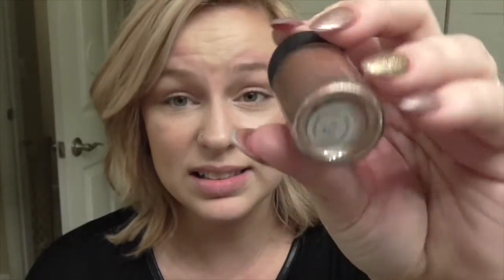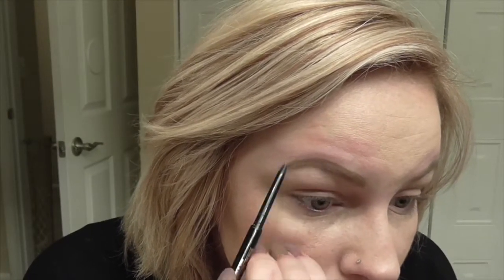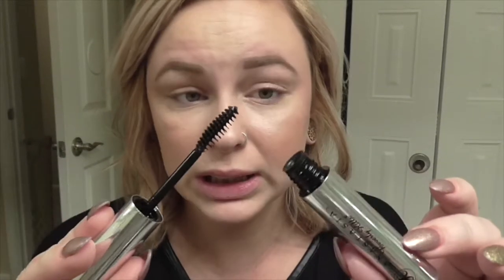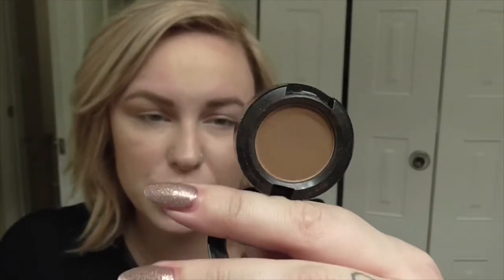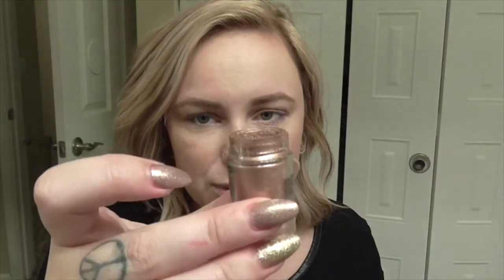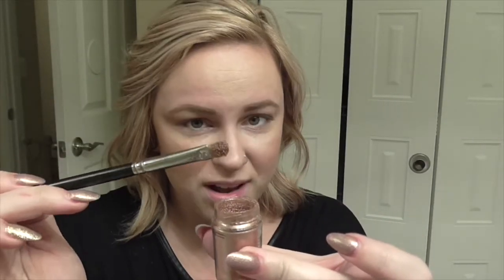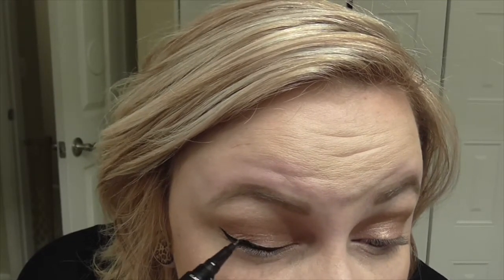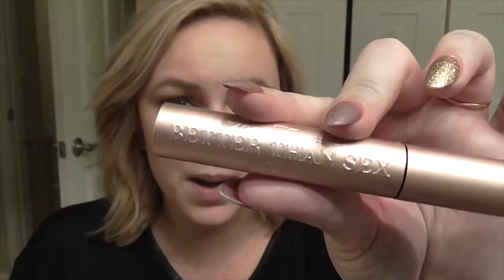Rose Gold Eyes!!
Hi guys! Welcome back!! Todays tutorial is going to showcase a beautiful pigment from MAC Cosmetics along with some chocolatey brown shades. All products will be mentioned below! Questions, comments, video suggestions are all welcome below!!!

Brows:
Anastasia Brow Wiz in Ash Blonde
Benefit Gimme Brow in Light/Medium

Eyes:
NARS Key Largo Eyeshadow Duo
MAC Saddle
Too Faced Cream Colored Ponies and Chocolate Milk, from the A Few of My Favorite Things palette.
MAC Tan Pigment
Marc Jacobs Precision Liner in Blaquer